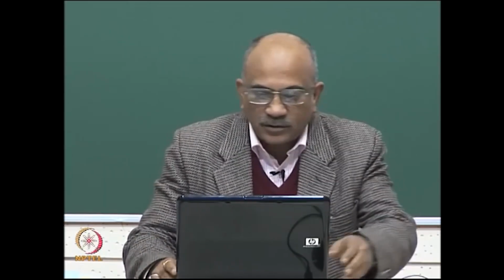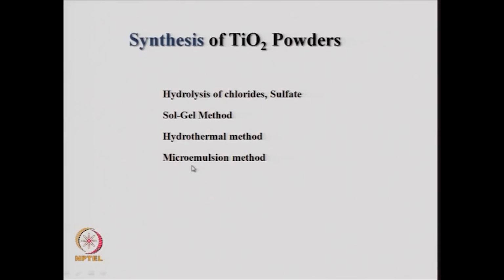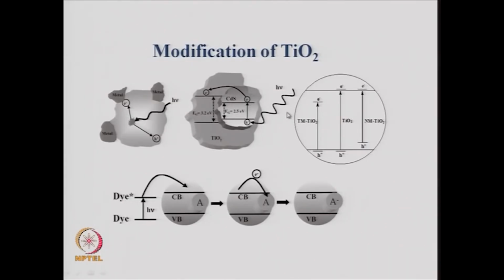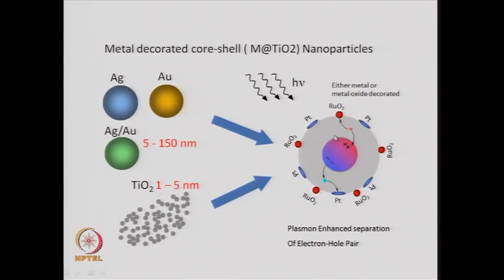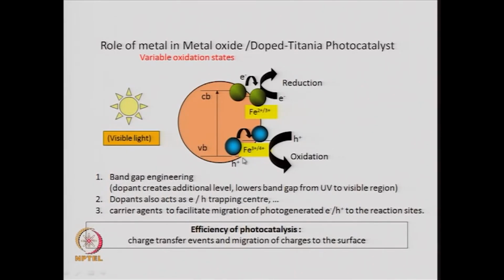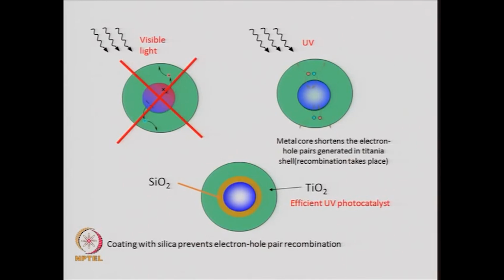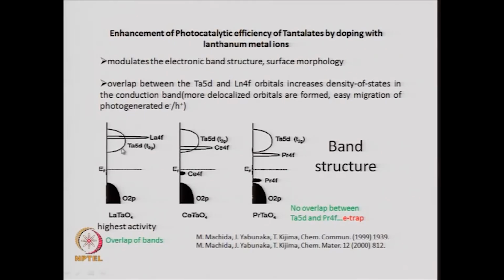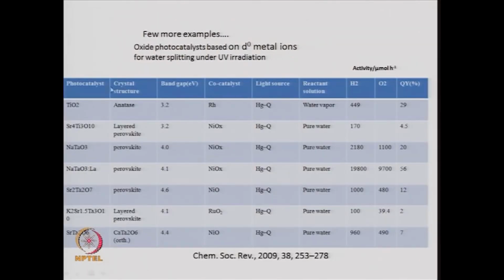Lecture 31: Photocatalysis - III